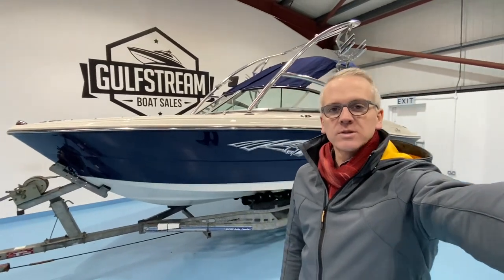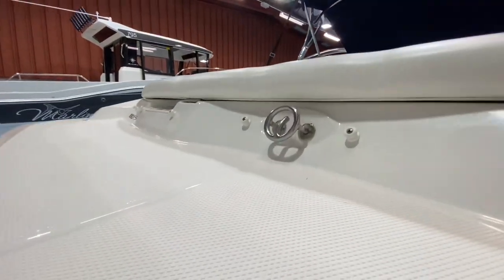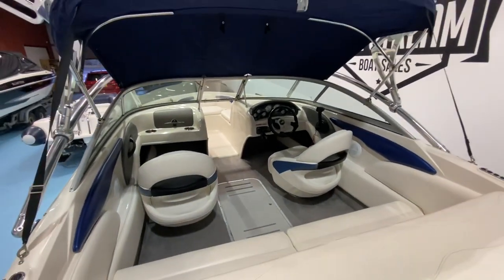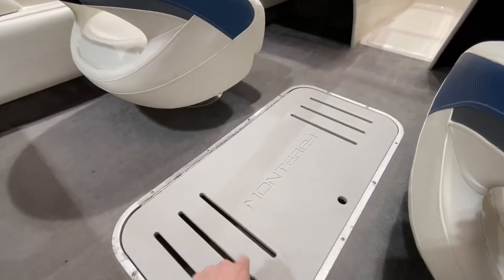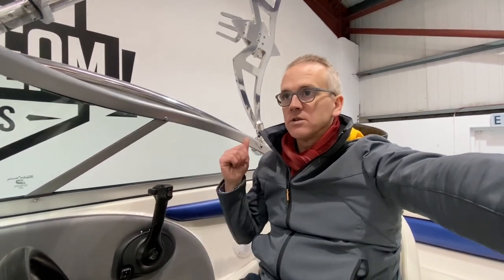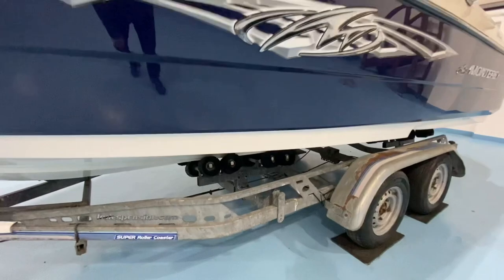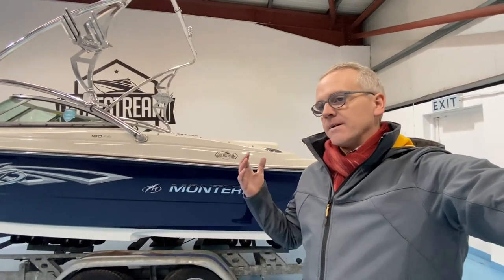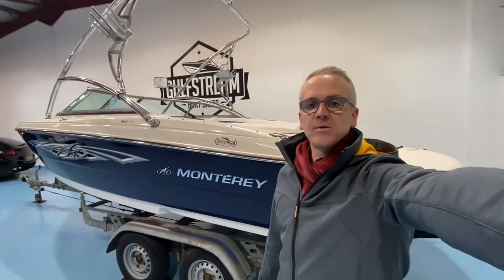Monterey 180 FS with MerCruiser 4.3L Alpha 1 — Review & Walkthrough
This 2010 Monterey 180 FS is a stunning looking boat, with a striking navy blue hull, factory graphics, wakeboard tower and extended swim platform. It would make a great step up from a smaller bowrider or an excellent first wakeboard boat. It’s fitted with a Jobe Wakeboard Tower (complete with board racks) and and packs V6 power for effortless performance, even with a full load on boat.

At 20′ overall length (including the swim platform), a beam of almost 8′ and a substantial deep-v hull this boat feels solid and rides high in the water (for an 18′ bowrider). It handles well in choppy water, making it great for bigger lakes and even coastal use.

This is a 2010 model with only 232 hours on the clock. It has been used mostly in fresh water throughout it’s life and the hull bottom has never been antifouled. It looks great and is in very nice condition throughout.

It’s being sold complete with tonneau covers, spray hood/bimini cover and a twin axle roller coaster trailer.

To find out more please check out the full listing on our